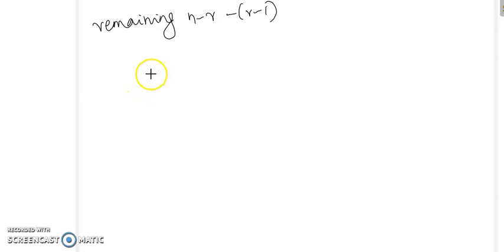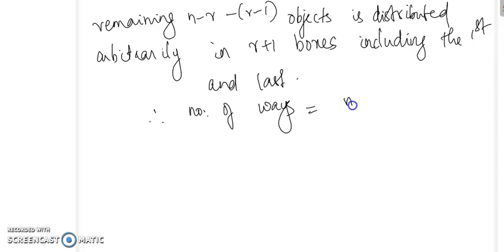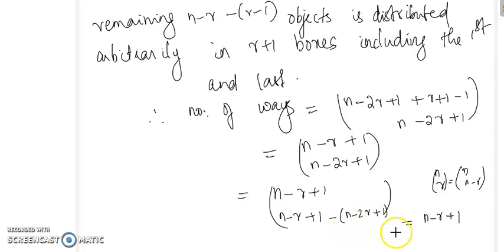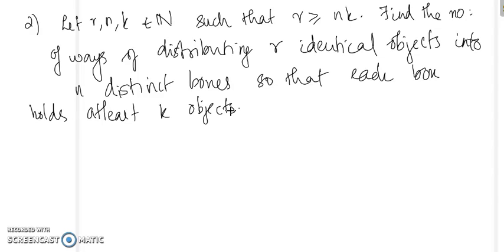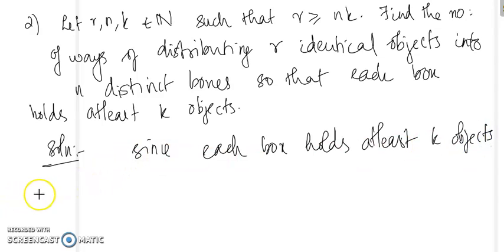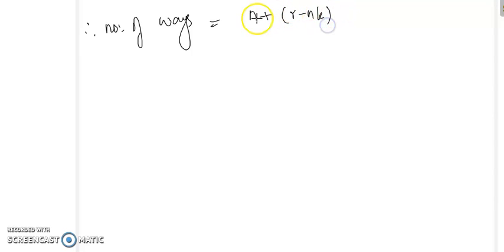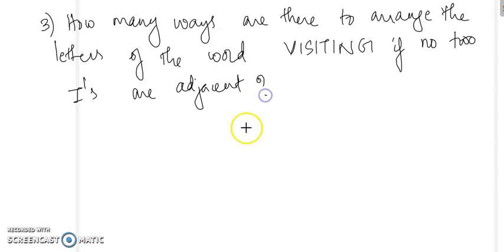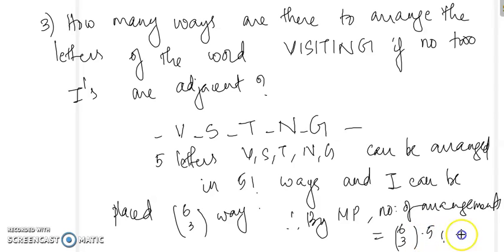COMBINATORICS || LECTURE-22|| MS|| part-2